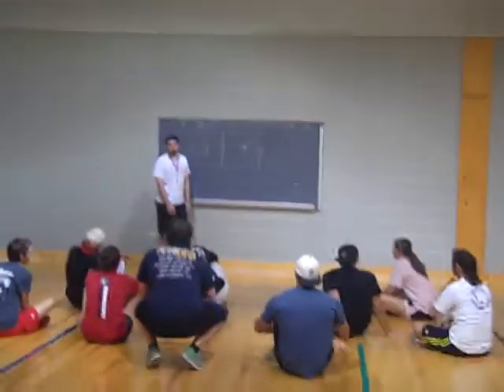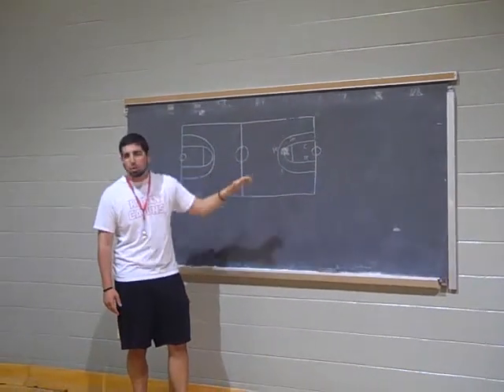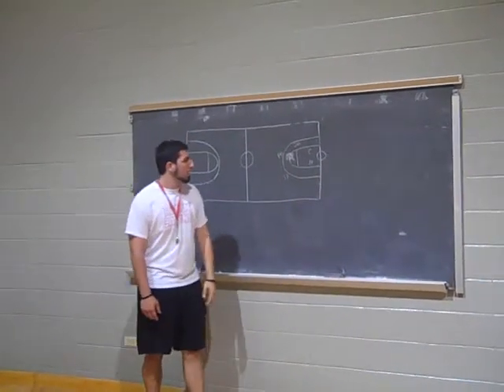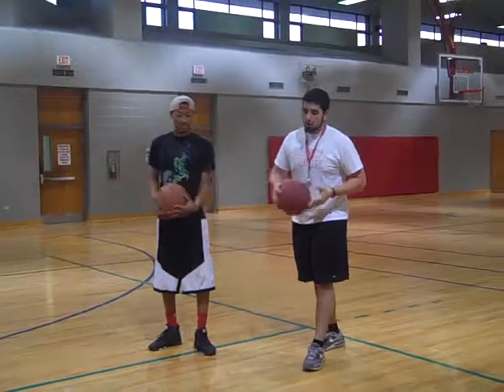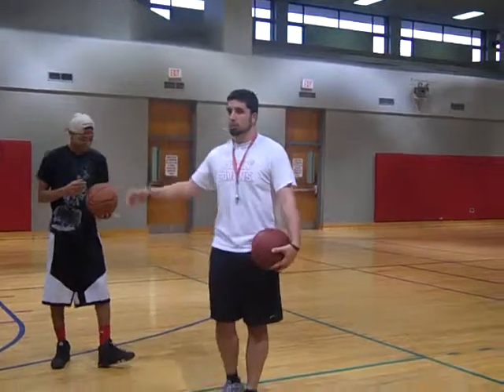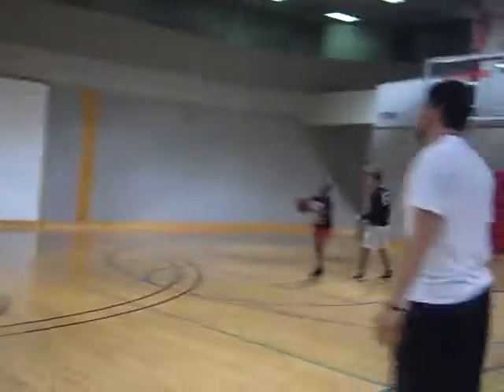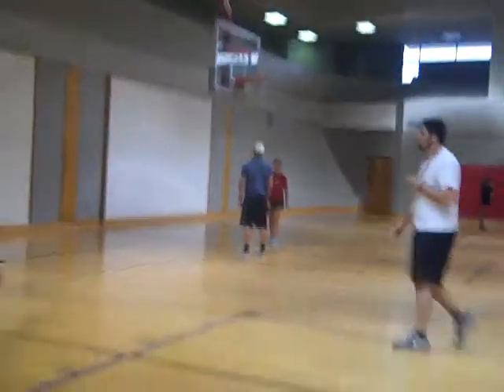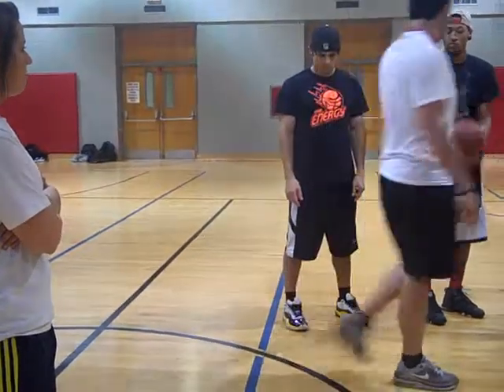Basketball Day 4 by Matt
KNES 221 Physical Education
Peer Teaching